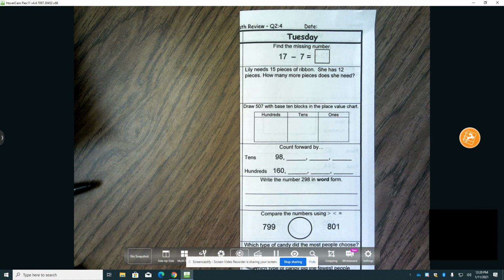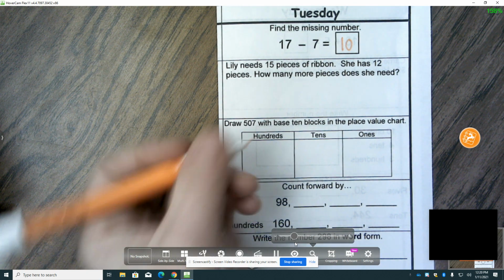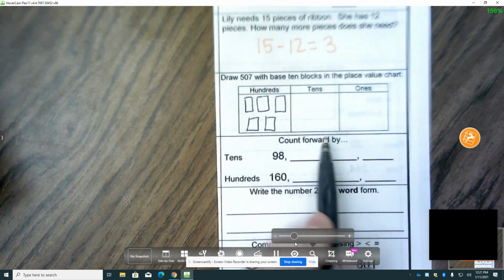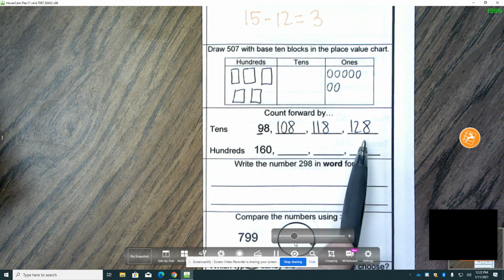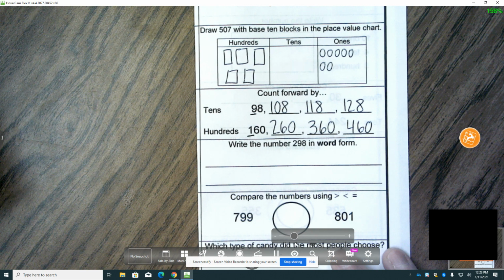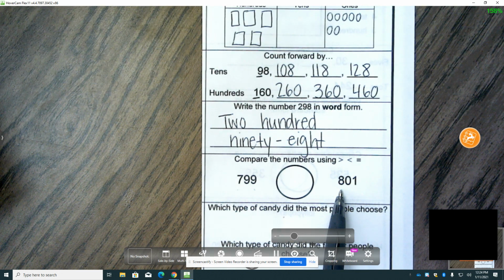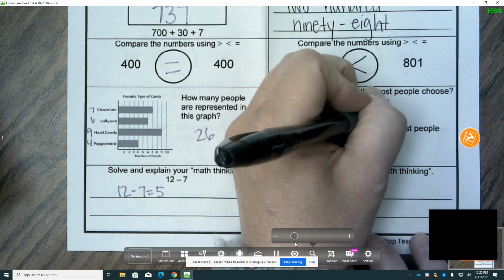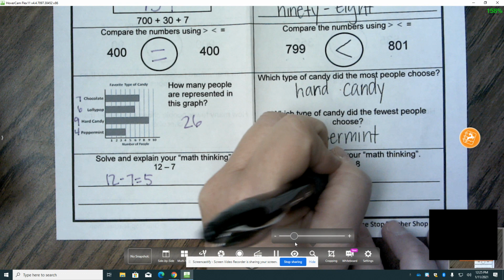Spiral Review Q2:4 Tuesday